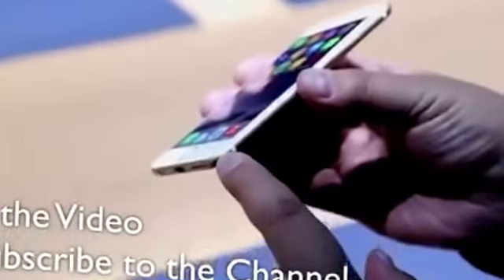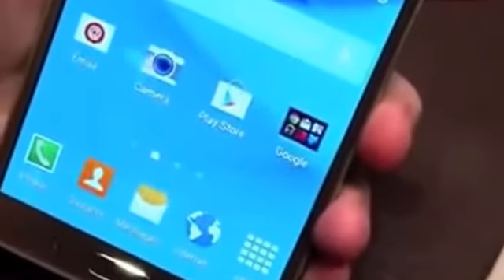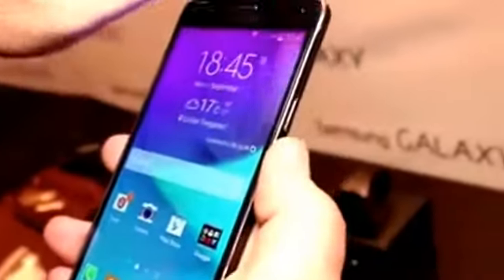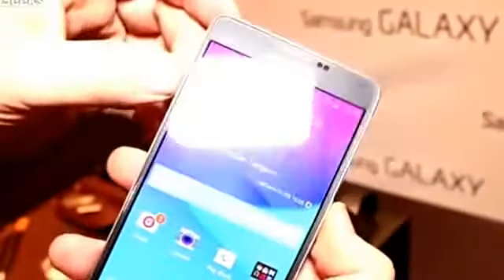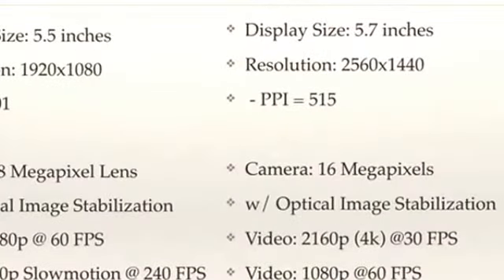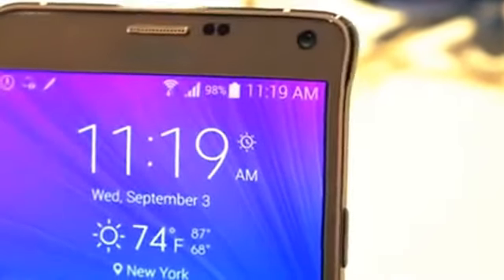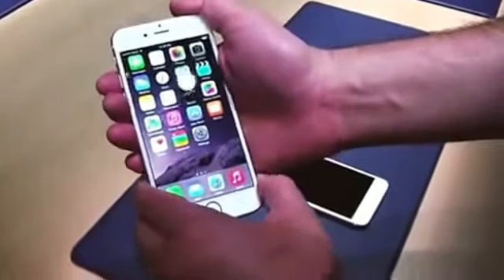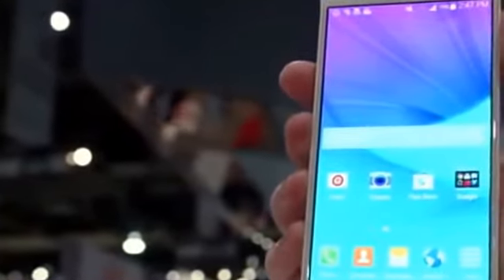The Best PHABLET-The iPhone 6 Plus vs Samsung Galaxy Note 4 Review & Comprison~